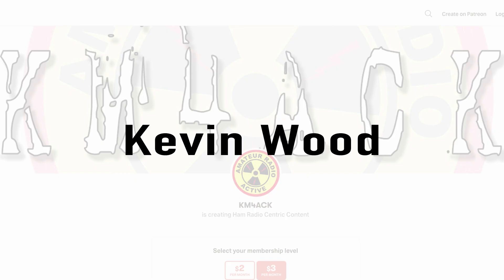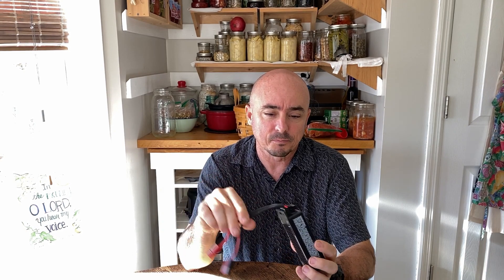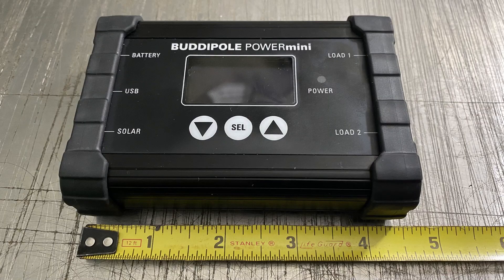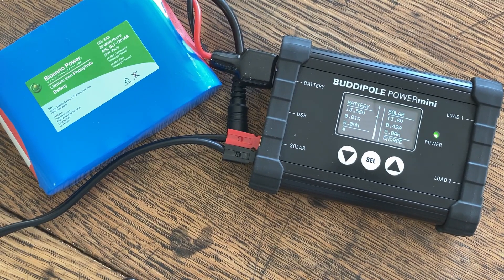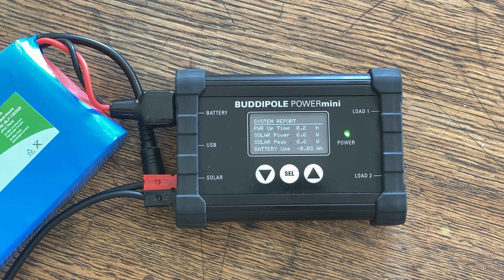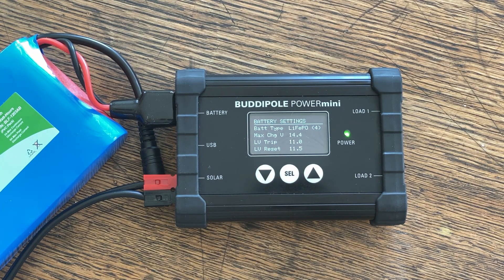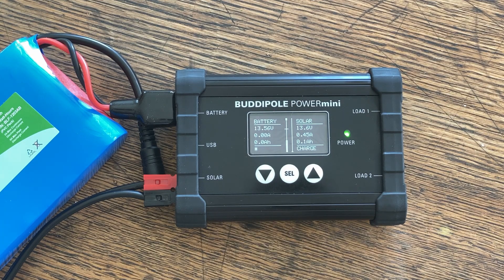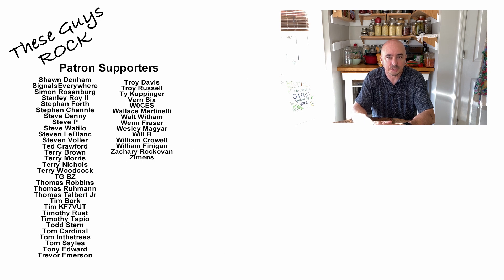BuddiPole POWERmini Review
Take a look at a super awesome solar charge controller from BuddiPole. It's custom made for ham radio operators!